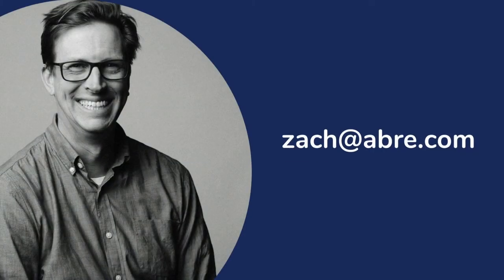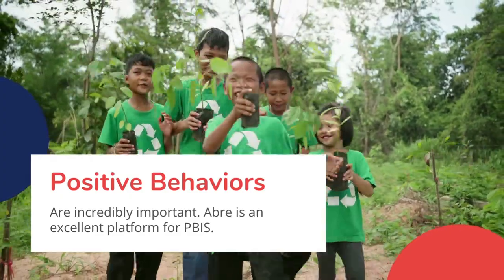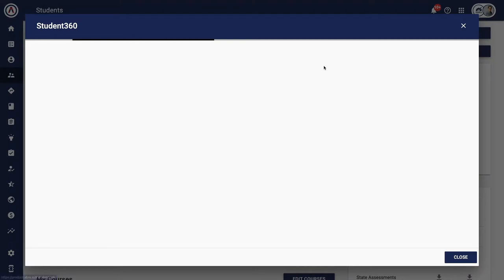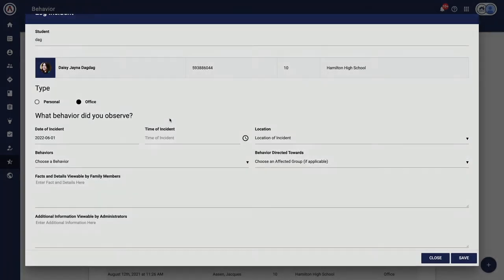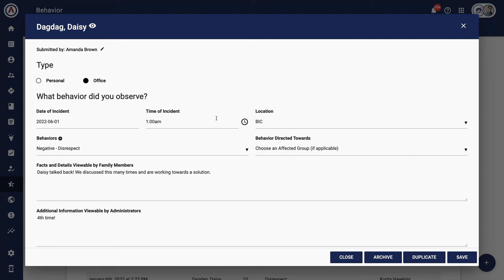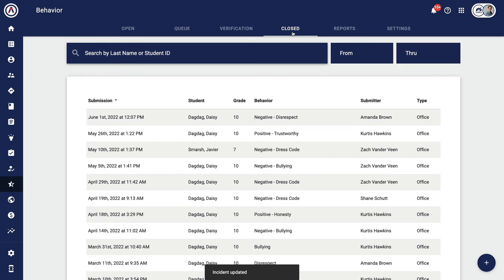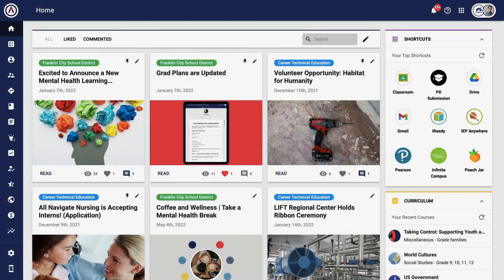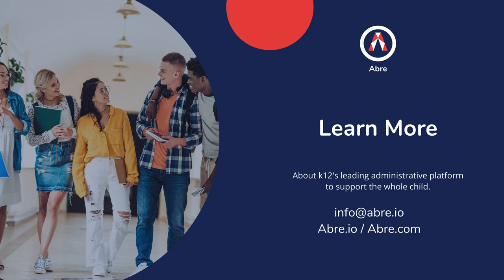Abre Behavior Webinar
Abre is the leading whole child platforms that connects the entire learning community. Behavior (both positive and challenging) is important in understanding the whole child. Abre can help.